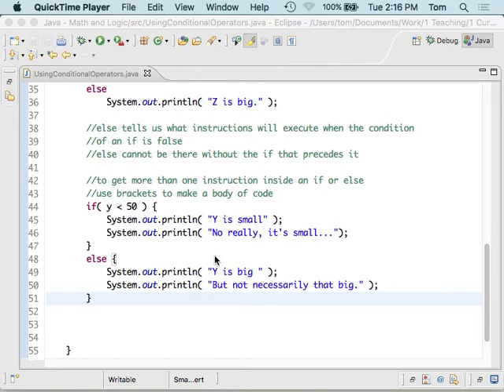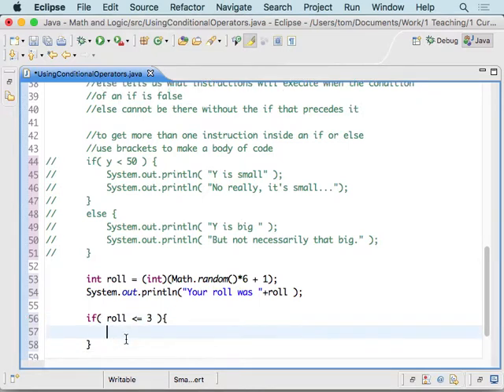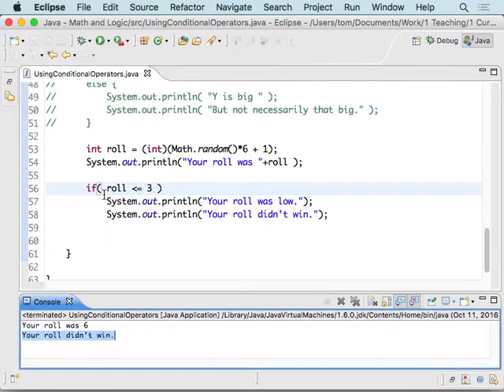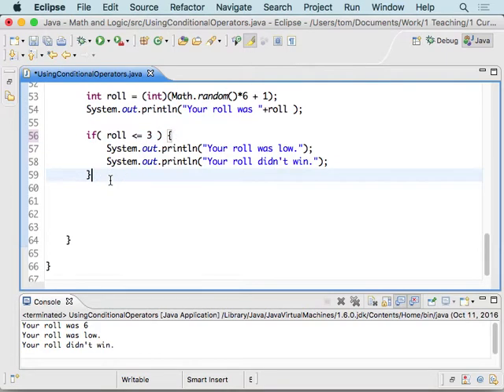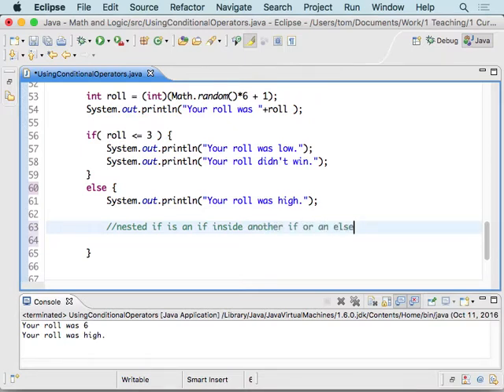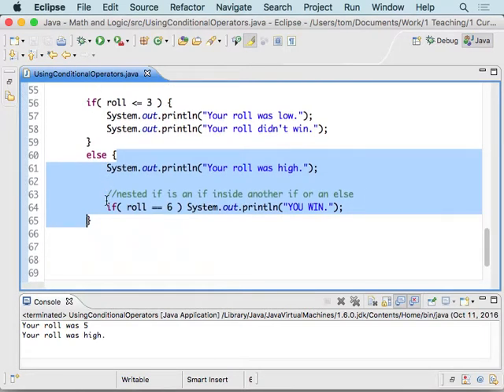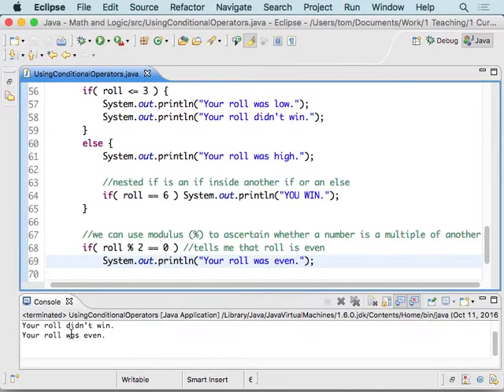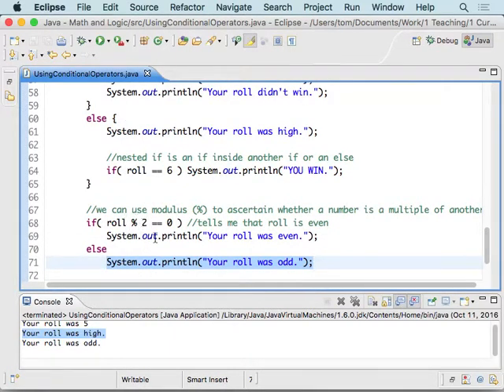More if/else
Nesting if statements and some common errors using if. Also using modulus in a condition.